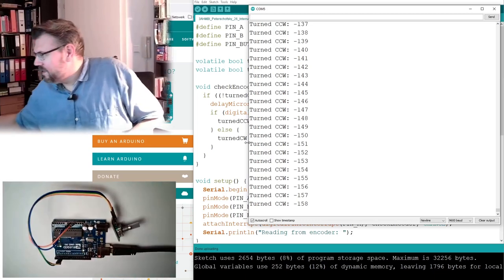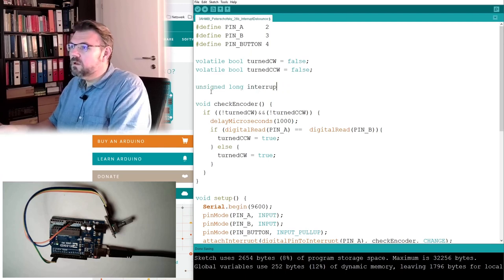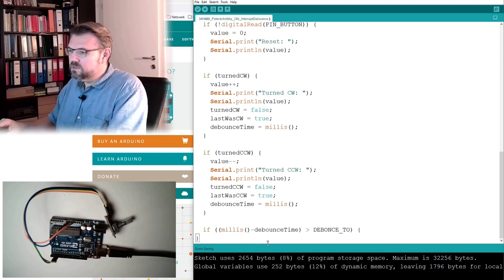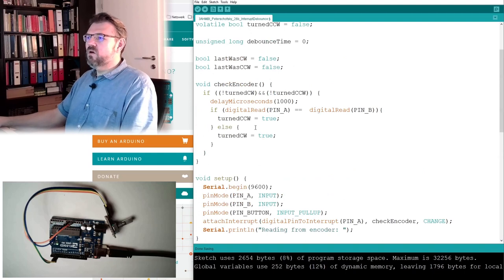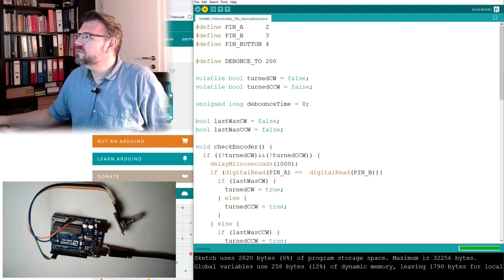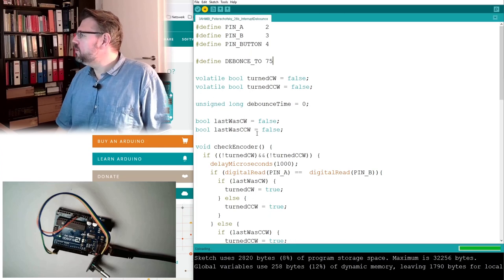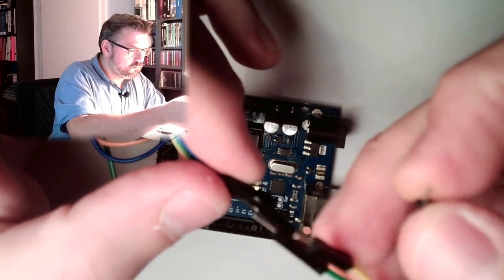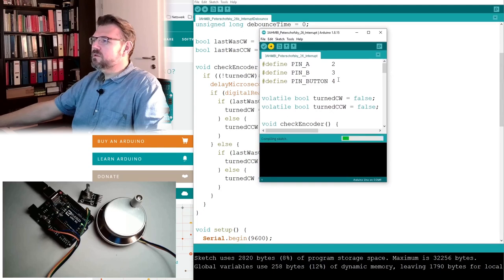PROJ 01: Debounce Encoder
In this video we will try to debounce the encoder proper. We used the interrupt but we could not get rid of some clockwise/counter clockwise faults. Here is a possible solution.